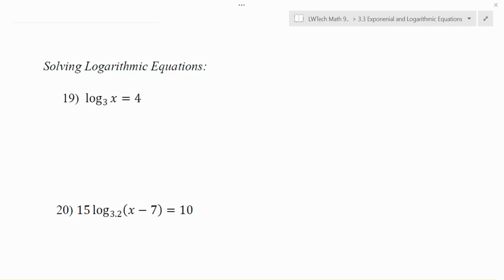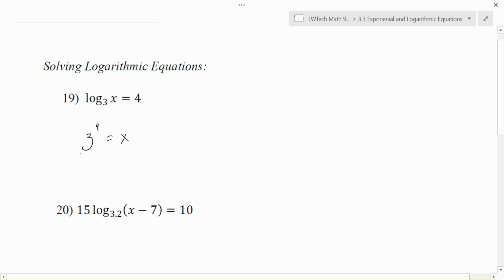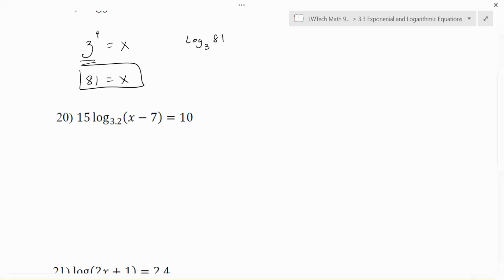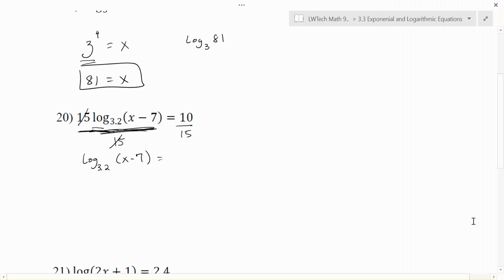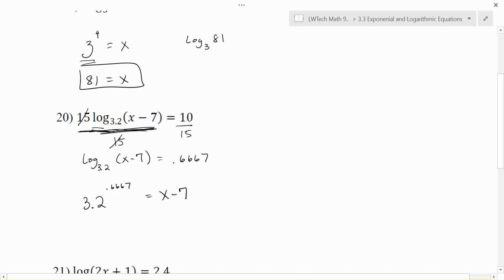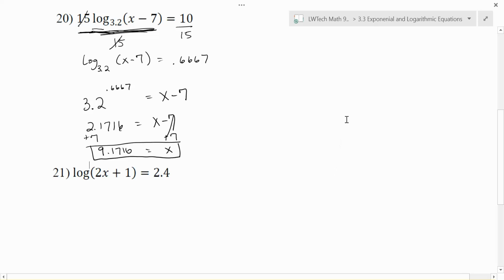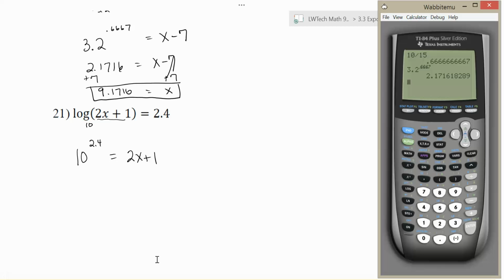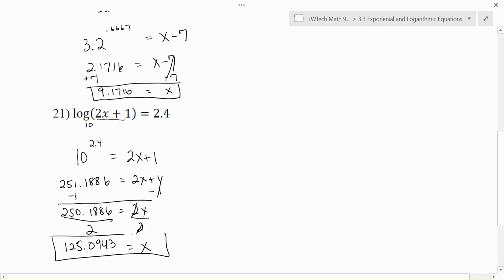3.3.5 - Solving Logarithmic Equations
LWTech 99x - Topic 3.3: Exponential and Logarithmic Equations.  Video 5 - Solving Logarithmic Equations